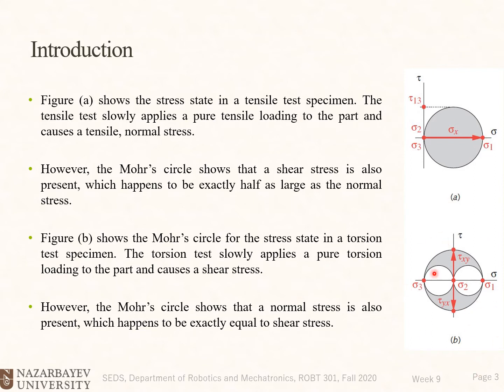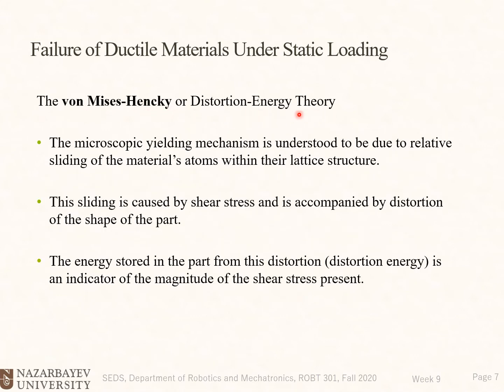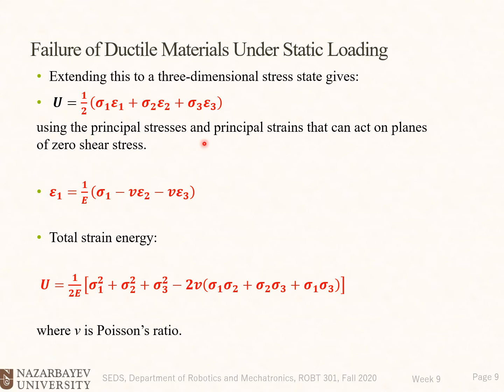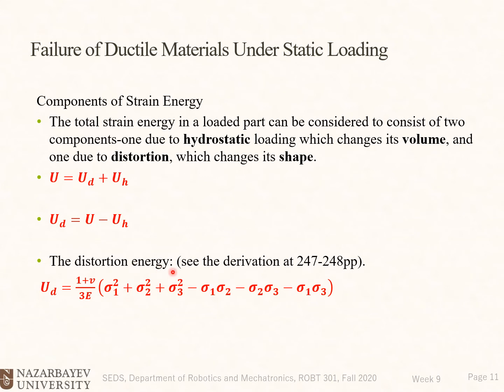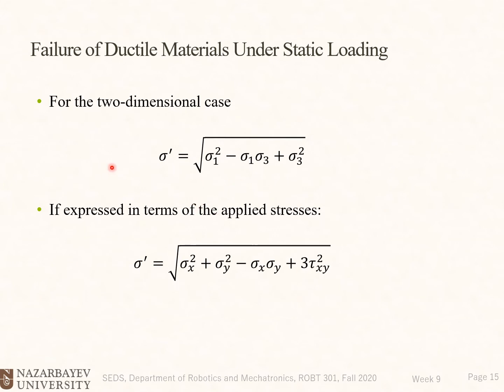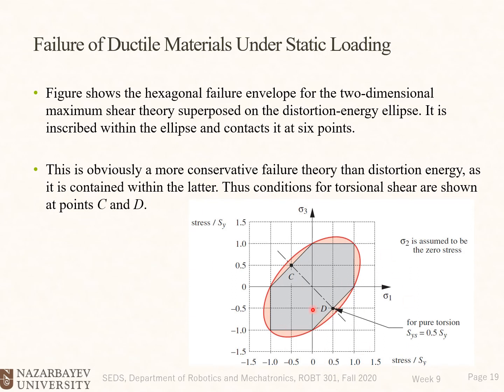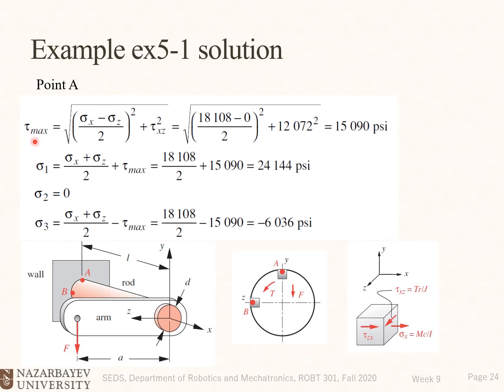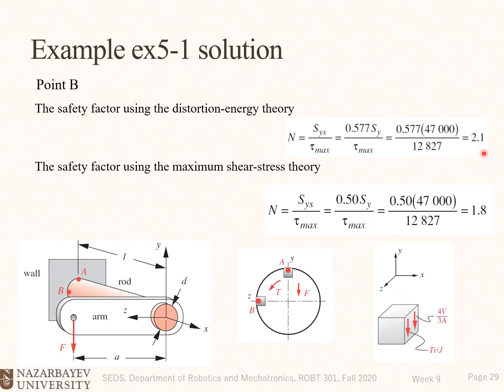Week 9 Static Failure Theories Part A